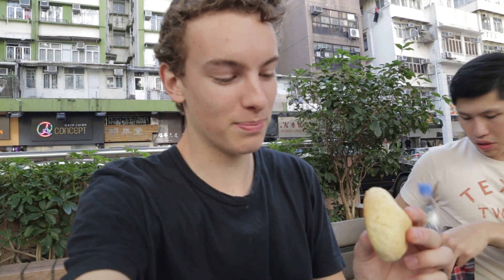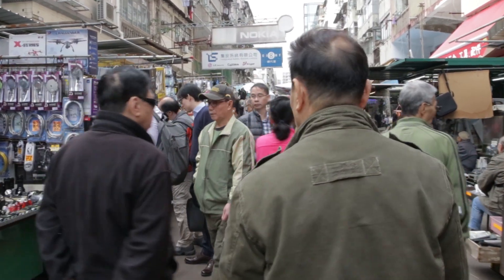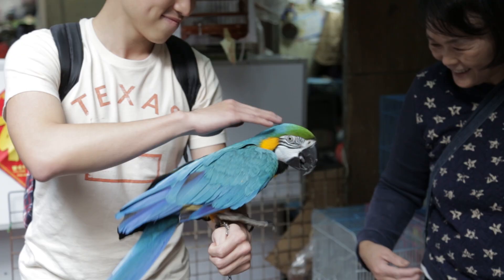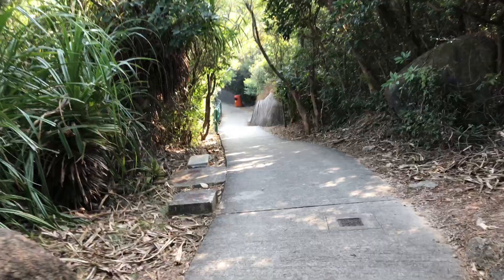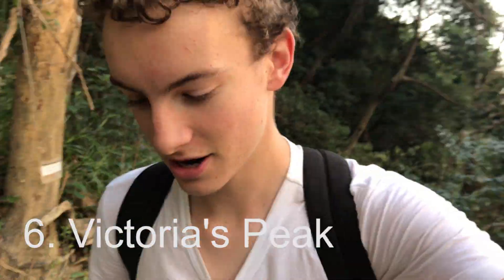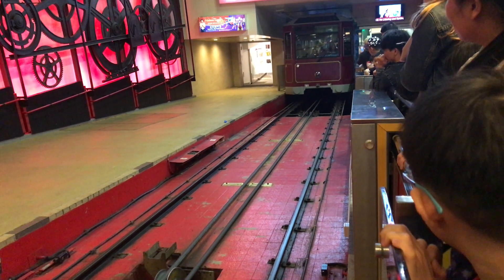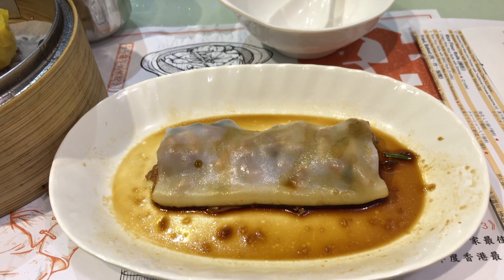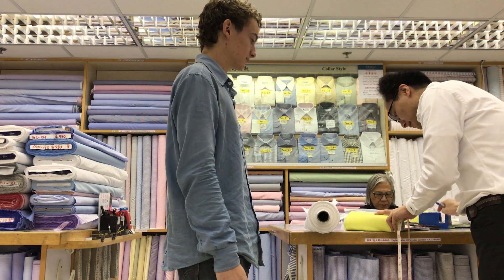Top 10 Best Things to Do In Hong Kong | Go Local | Cal McKinley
Ever wondered what Hong Kong is like? From a secret local electronics market, to the best dim sum in the city, I take you through a list of the best way to experience the city of Hong Kong... and how to avoid all the tourist traps :)

1. Apliu Flea Market - Local market that's also open at night
2. Lan Kwai Fong - Nightlife district in Kowloon (Anthony's Ranch, Senses 99)
3. Yeun Po Bird Street - ever been bitten by a parrot? Well now you have
4. Flower Market Road - I might stay away if you have bad allergies :D
5. Lamma Island - Dense foresty island that makes a great day trip away from the city
6. Victoria's Peak - Hiking is the way to go
7. Central Park - Watch the old guys play chess/checkers
8. Dim Sum - no trip is complete without trying some of the cities amazing food (dim dim sum, tim ho wan, dim sum: the art of chinese tid bits
9. Professional Tailor - Win Guide Ltd in Causeway bay (ask for Eddie!)
10. Tian Tan Buddha - The most spiritual place in Hong Kong

Echoes - Ryan Little
Broke for Free - Something Elated

a movie by Cal McKinley